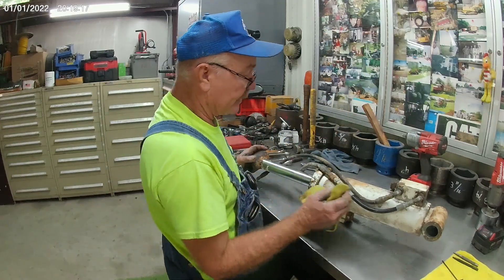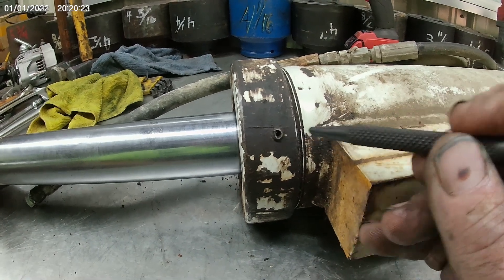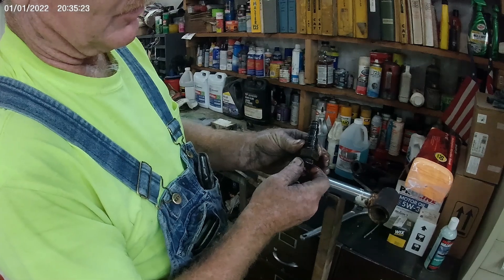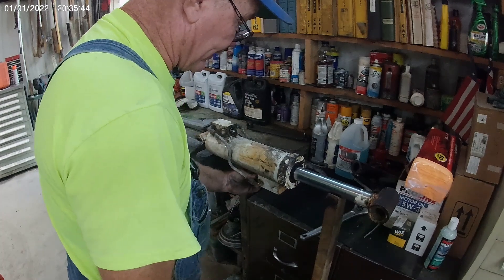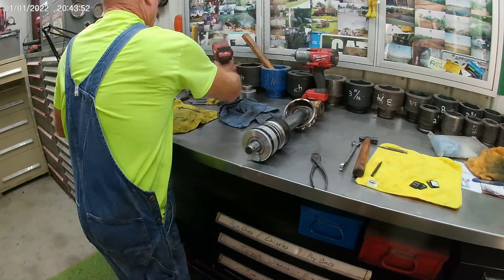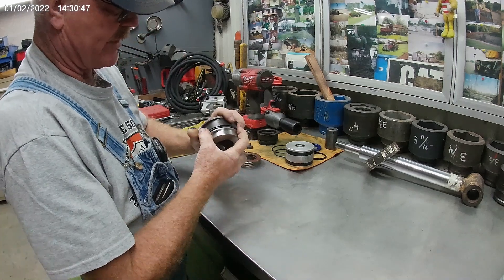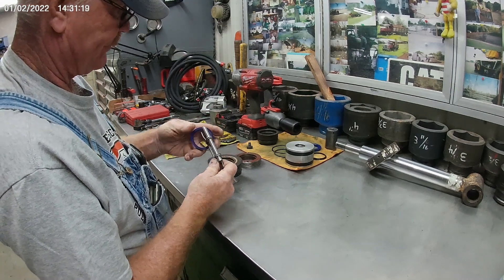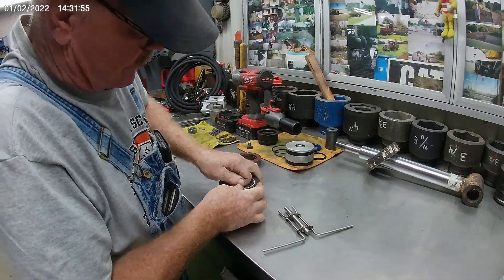HYDRAULIC CYLINDER WITH LOAD HOLD VALVE.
LOAD HOLD VALVES & CYLINDER SEALS.